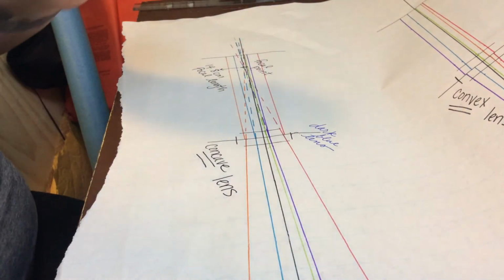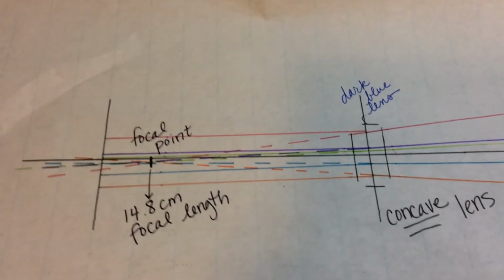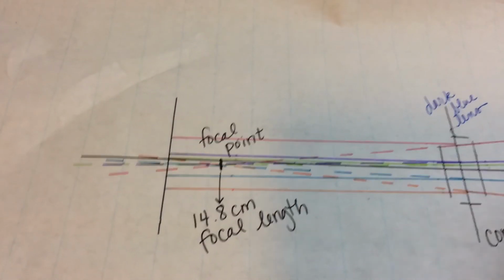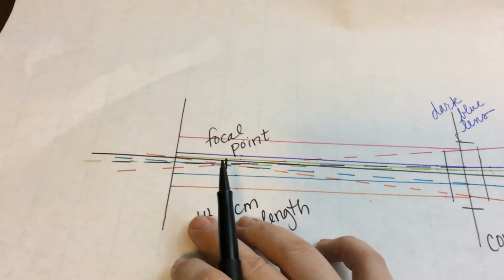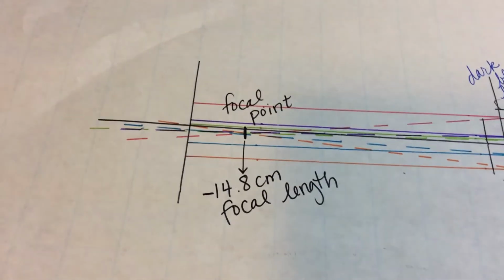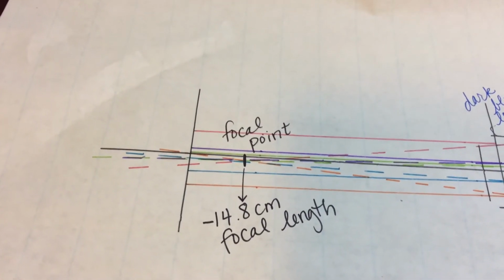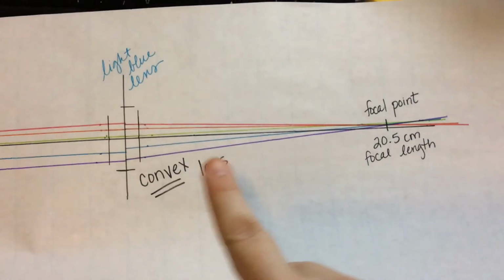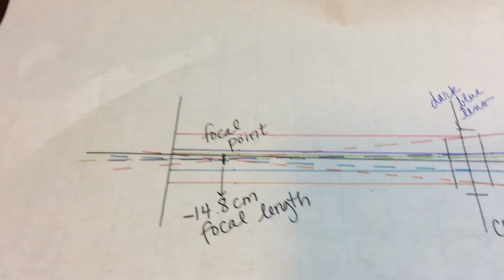Types of Lenses Lab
Light rays through convex and concave lenses